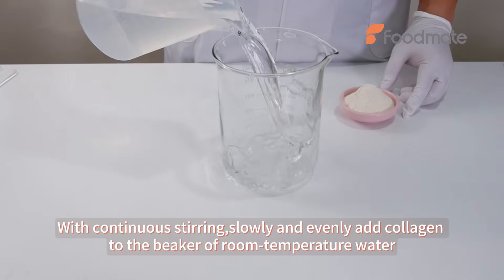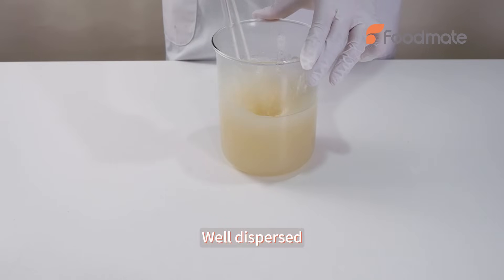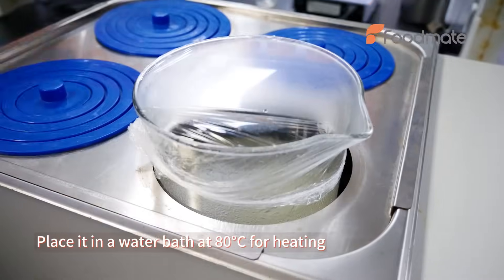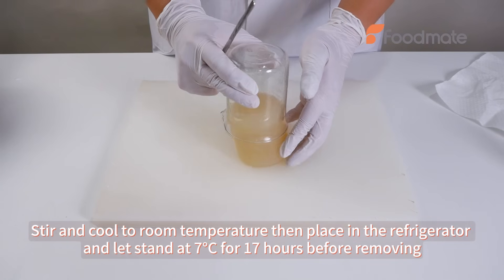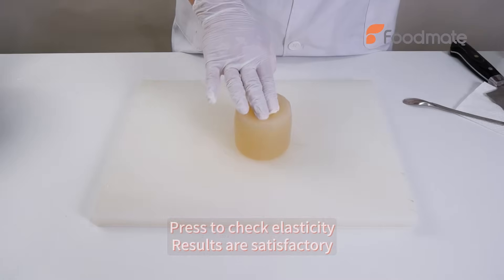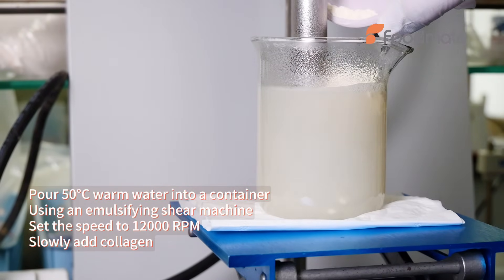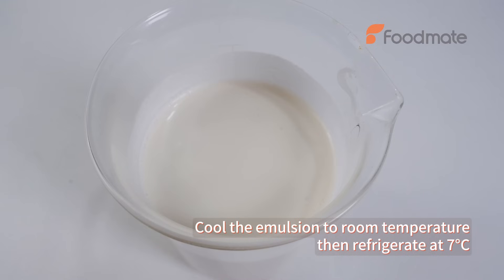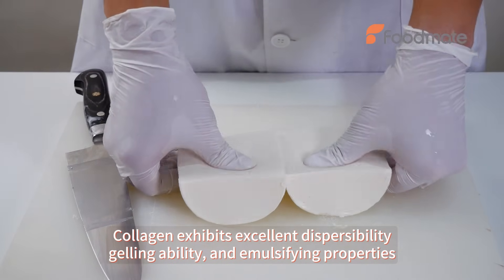Collagen FoodPro™ B: Exploring the Beauty of its Solubilization and Gelation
This experiment aims to investigate collagen's properties, including how it dissolves and disperses, forms gels, and behaves in emulsions. Formatech will conduct a series of experiments to observe the solubility and dispersion of collagen under different conditions, evaluate the physical properties of FoodPro™B gels, and finally test the stability of FoodPro™B in emulsion systems. These studies will help Formatech better explore the application of collagen in food, cosmetics, and pharmaceuticals, and provide valuable references for future product development.